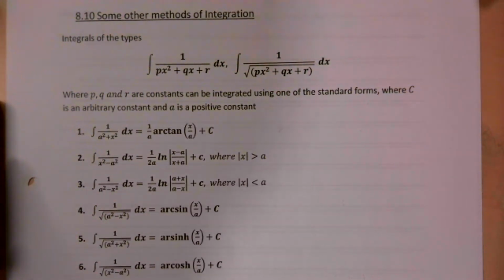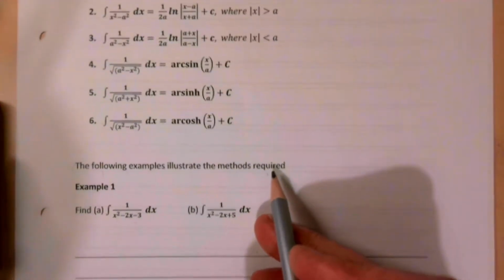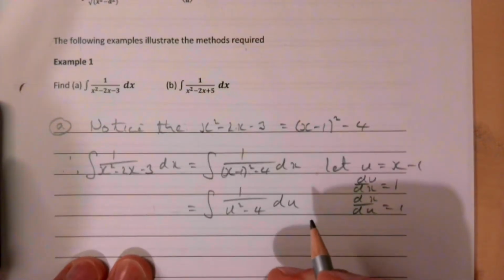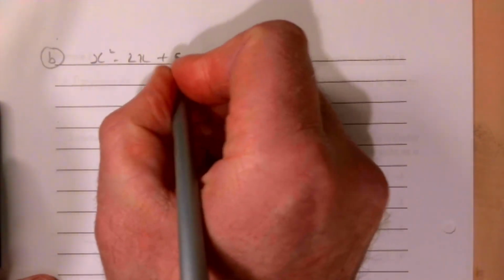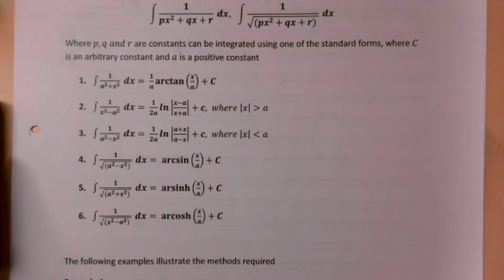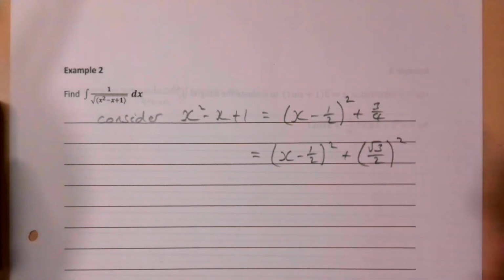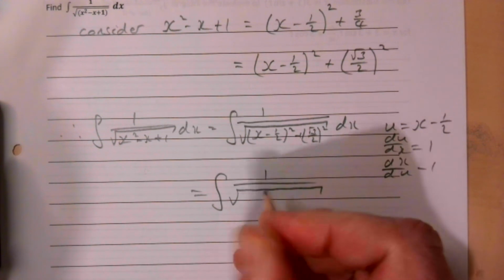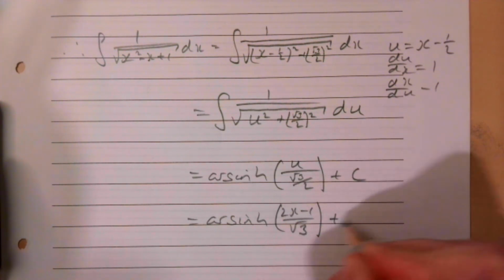CGS - A2Further - Notes - cpt 8 - 8.10 - h - Some other methods of integration eg 1&2